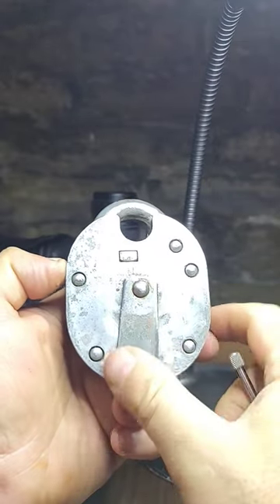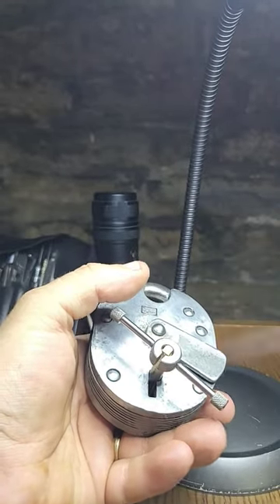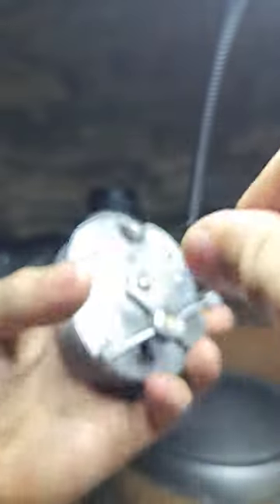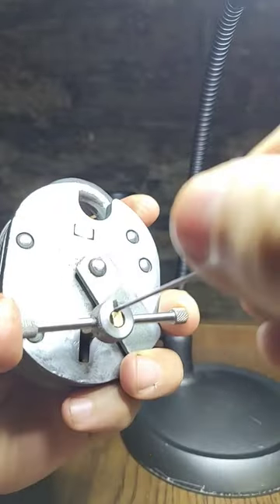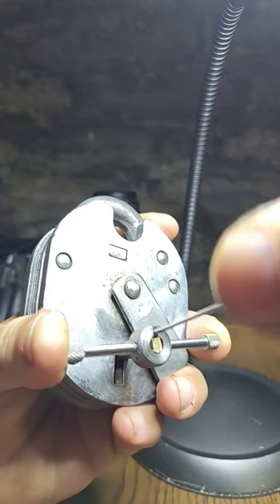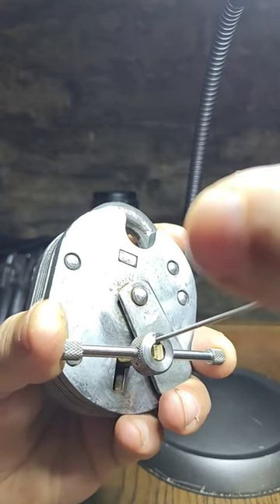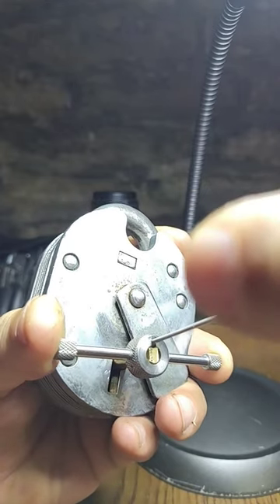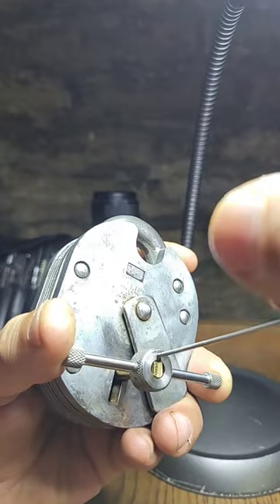Chubb Cruiser, Fast Open